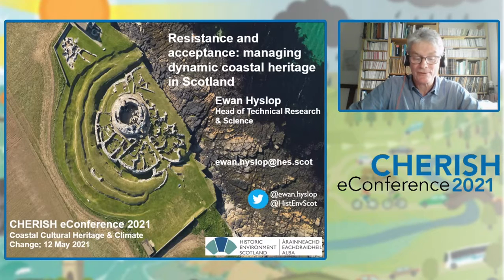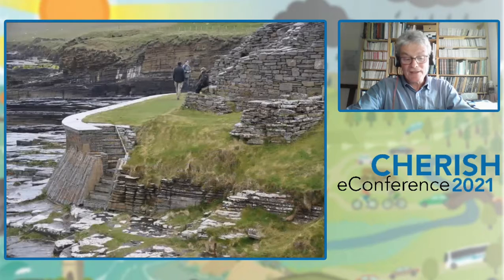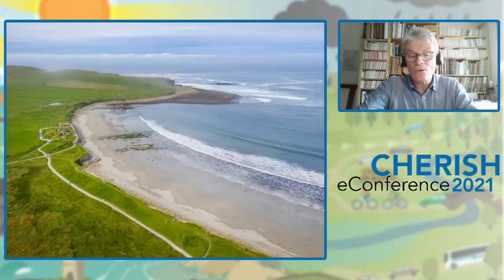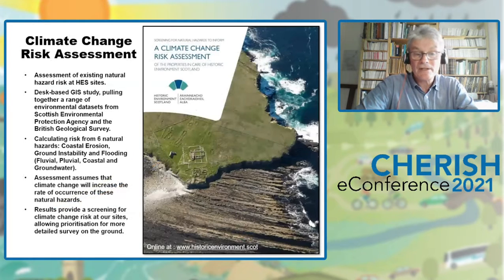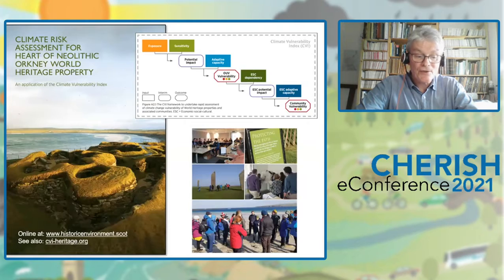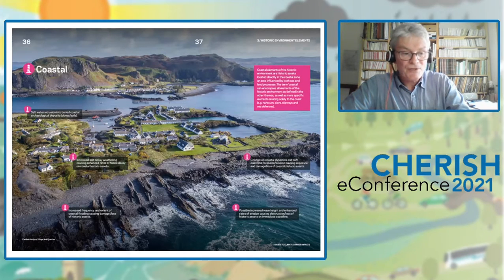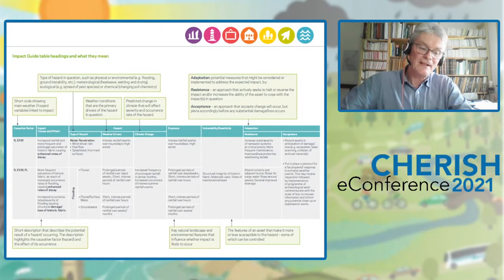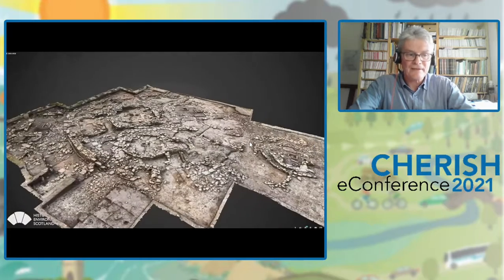CHERISH eConference 2021 Session 2 - Paper 1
Resistance and acceptance: managing dynamic coastal heritage in Scotland - Ewan Hyslop (Historic Environment Scotland)